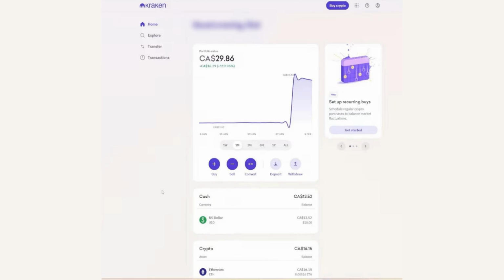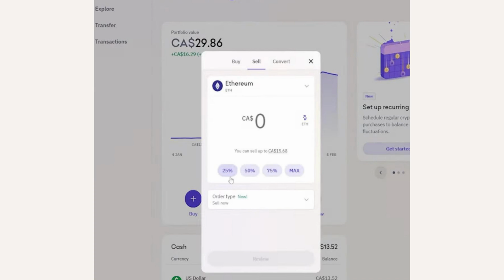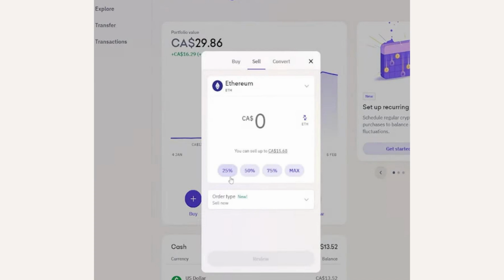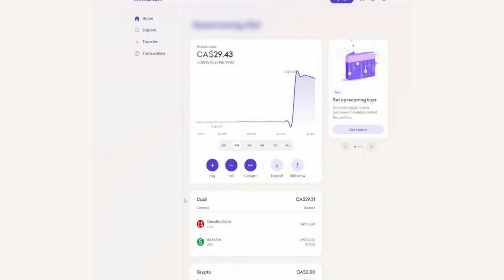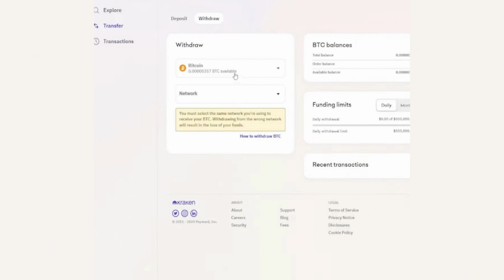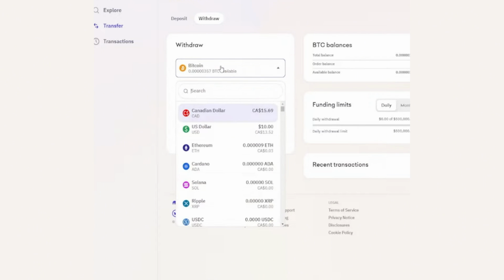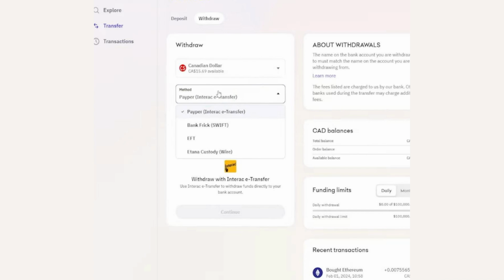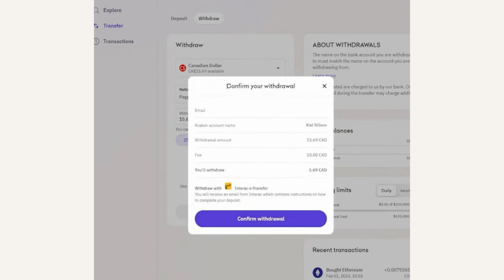How to Withdraw Money from Kraken to Bank Account | Kraken Tutorial 2026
In this tutorial, discover how to withdraw your funds from Kraken directly to your bank account in a few simple steps. Whether you’re cashing out crypto profits or turning fiat balances into spendable currency, this guide will show you how to use Kraken’s seamless withdrawal tools while adhering to compliance and security requirements. We cover linking your bank account, understanding withdrawal limits, handling fees, and selecting the right withdrawal currency to minimize conversion losses. In addition, we discuss the typical processing times for different methods, including wire and SEPA transfers. This video is ideal for Kraken users new to fiat withdrawals or anyone needing a clear, easy-to-follow withdrawal roadmap.

In this video, I'm going to show you how to withdraw funds from your Kraken account to your local bank account. This kraken tutorial guides you through each step on how to withdraw money from kraken, including selling cryptocurrency and converting it to your local currency before you withdraw crypto from kraken to your bank.